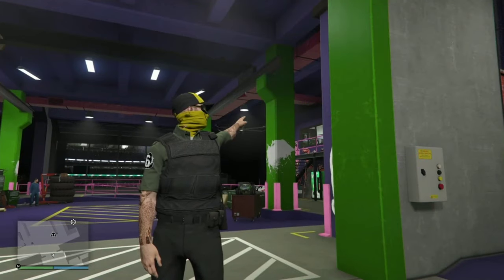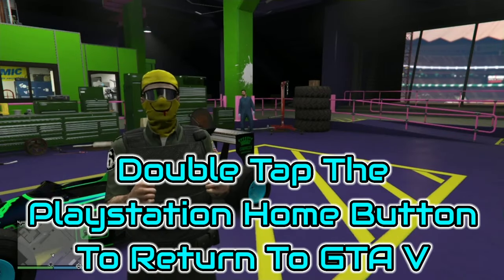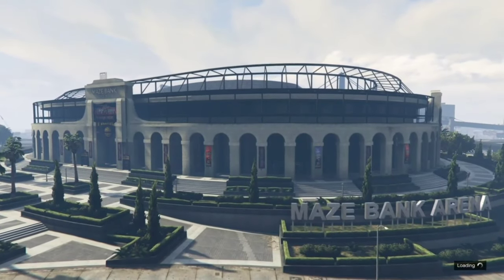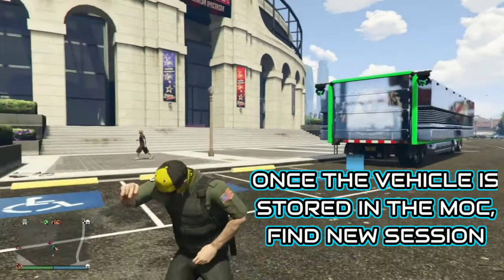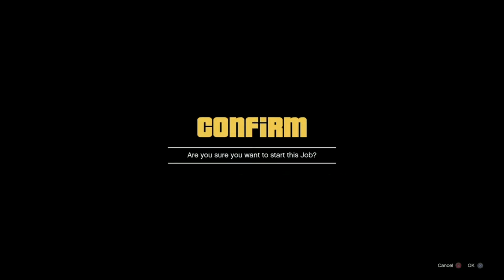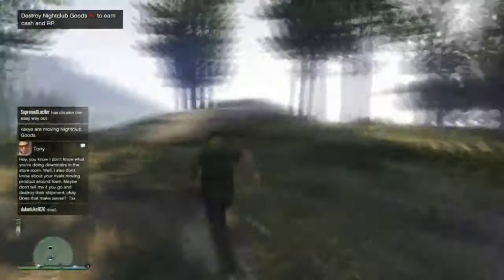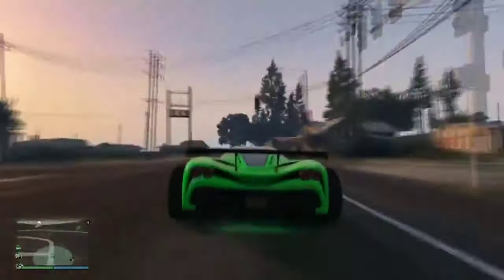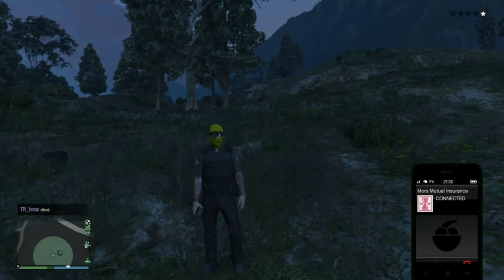🚫PATCHED🚫 🤕 HOW TO CLEAN DIRTY PLATES/DUPES/MERGES/GCTF | (R-U)⚠️READ DESCRIPTION⚠️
(Re-Uploaded)
 ⚠️⚠️**READ DESCRIPTION BELOW**⚠️⚠️
💥💥💥💥💥PATCHED💥💥💥💥💥

CLEAN YOUR DIRTY PLATE #/DUPES/MERGES/GCTF WITH THIS TUTORIAL & GET YOUR CUSTOM PLATES BACK!!

⚠️IF YOU HAVE LOST YOUR CUSTOM⚠️
 PLATES BECAUSE OF DUPE DETECTION, ARE ON A DAILY SELL LIMIT, IN A TIER 4 OR LESS, AND UNABLE TO EQUIP CUSTOM PLATES TO ANY STREET CAR, THEN UNFORTUNATELY THIS TUTORIAL WILL NOT GET YOUR PLATES BACK.😔

⚠️YOU'LL MORE THAN LIKELY HAVE TO⚠️
WAIT THE 9 MONTHS, FROM THE INITIAL DATE, IF YOU'VE BEEN DETECTED FOR SELLING DIRTY DUPES😔

TURN ON THEM BELL NOTIFICATIONS SO YOU DONT MISS OUT ON THE NEXT VIDEO I UPLOAD!🤳

⚠️This is video is for strictly Entertainment & Artistic Purposes. ⚠️

IF YOU LIKE WHAT YOU SEE 👀, AND WOULD LIKE TO SEE MORE 😆
PLEASE SHOW SOME SUPPORT BY

Psn: TMAD413

Creating the dirty Dupe/ Plate# and Immediately cleaning the Dirty Dupe/Plate#. Get your plates back!!👈🏻👈🏻👆👆👆👆👆👆👆👆👆👆👍👍👍👍

Croquette Classic with Invisible Back

Hell da rod o

Amazed Lazer- AUDIO HERTZ

Oh Yeah- Yello

Writers

Dieter Meier, Boris Blank

UMG (on behalf of Polydor); LatinAutor, CMRRA, UNIAO BRASILEIRA DE EDITORAS DE MUSICA - UBEM, Warner Chappell, ASCAP, LatinAutor - Warner Chappell, and 19 Music Rights Societies

Other Various Sources: Intro- Cowboy From Mars- Goblins from Mars

Various Audio Clips: Zedge Ringtones

Apps Used: Playstation Share Factory, KineMaster, Zedge Ringtones, and other Various Sources with paid subscriptions.

I WOULD LOVE TO GET MONETIZED ONE DAY THOUGH!

I just love playing (RDRO) Red Dead Redemption 2/ Online & (GTAO) Grand Theft Auto 5/ Online. And just want to share all experiences in game I've encountered and possibly educate my viewers. 🤠👍🤙